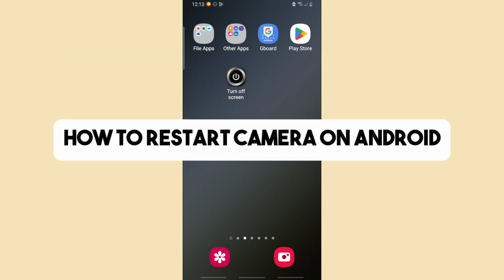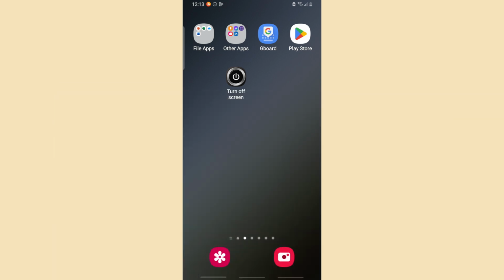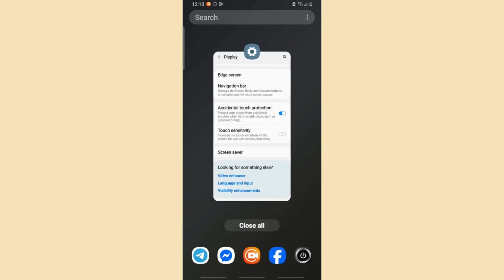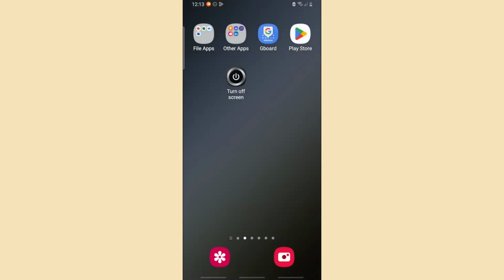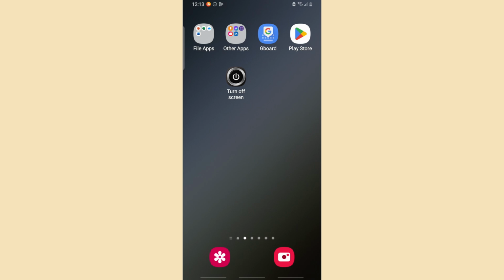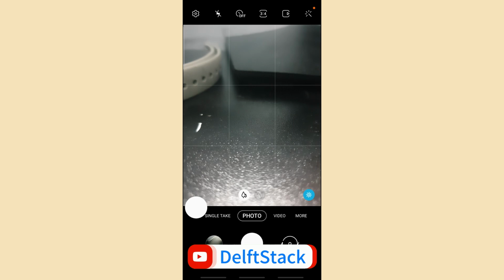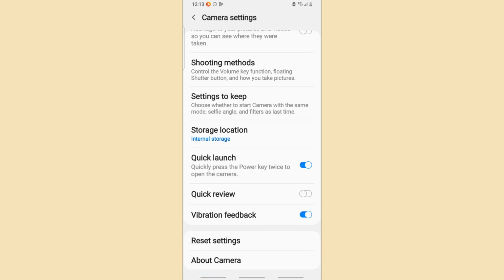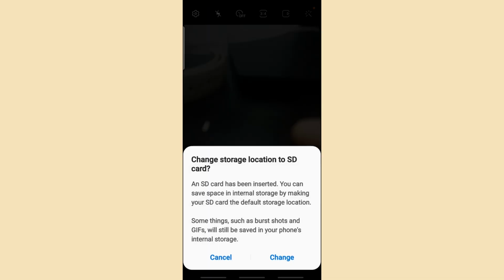How To Restart Camera On Android (Quick & Easy Fix!)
Is your Android camera not working properly or acting glitchy? 😕 Learn how to restart or reset your Android camera app in just a few simple steps — no third-party apps or factory reset needed!

🔹 What You'll Learn in This Video:
✅ How to properly close and reopen the Camera app to restart it.
✅ How to reset Camera settings back to default.
✅ Where to find the Reset Settings option inside the Camera app.
✅ How this fix helps resolve camera crashes, black screens, or lag.

📌 Timestamps
⏱ 00:00 - Introduction
⏱ 00:07 - Close and Reopen Camera App
⏱ 00:22 - Reset Camera Settings
⏱ 00:43 - Restore Default Camera Configuration
⏱ 00:47 - Outro

Restarting your Android camera can fix slow performance, app crashes, or settings errors — helping you get back to taking photos and videos without issues. Perfect for Samsung, Oppo, Vivo, Xiaomi, and other Android phones! 📱

🔥 Enjoyed the Tutorial? Show Your Support!